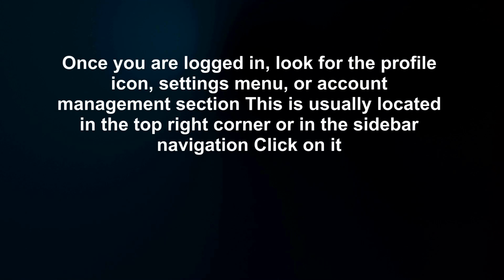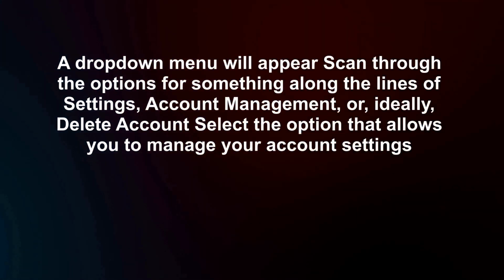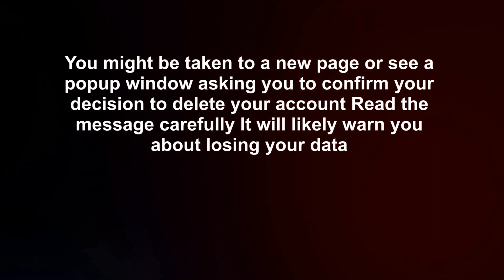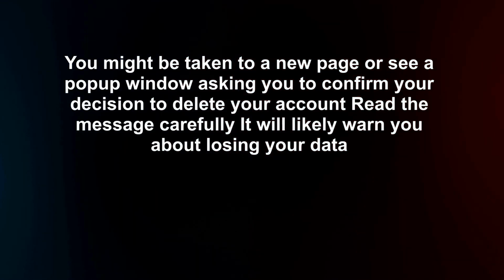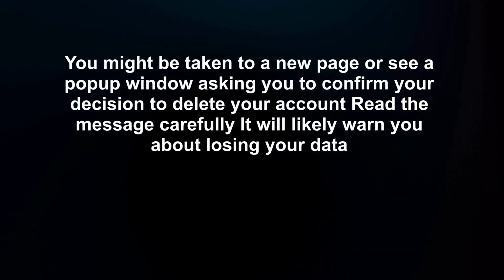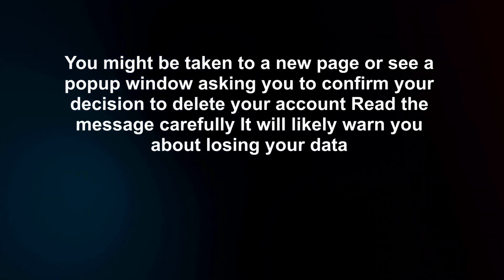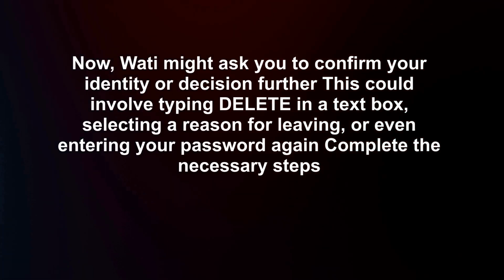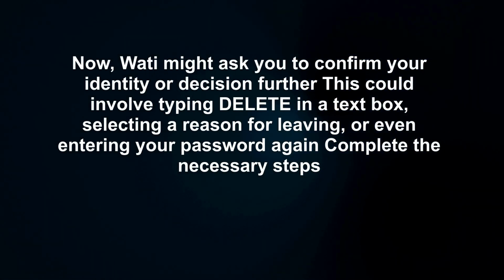How to Delete My Free Trial Account on Wati - GUIDE!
How to Delete My Free Trial Account on Wati explains how to permanently remove a Wati free trial account, providing clear instructions on the steps necessary to prevent ongoing billing or account access.

00:00 Intro
00:10 Log in to Wati
00:17 Find Account Settings
00:25 Select Account Management
00:32 Confirm Account Deletion
00:38 Identity Confirmation
00:44 Account Deleted Confirmation
00:50 Log Out and Verify
00:56 Check Bank Statements